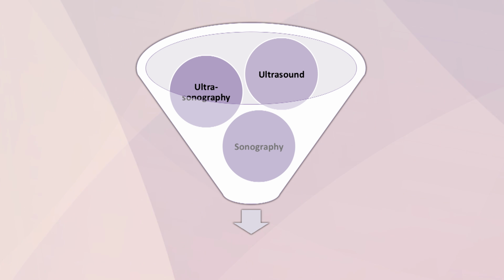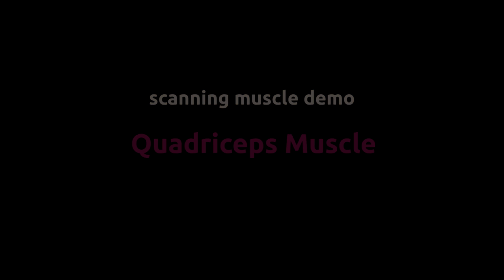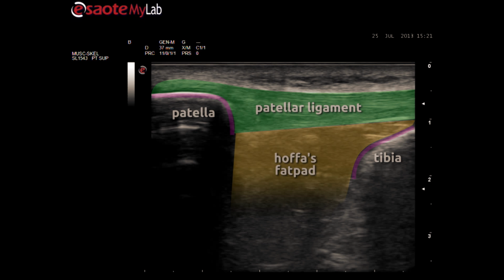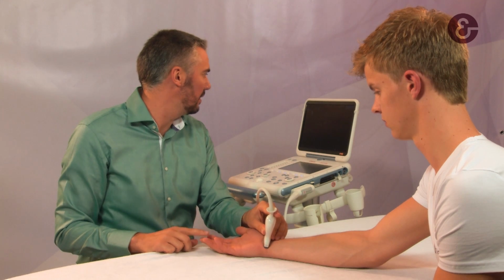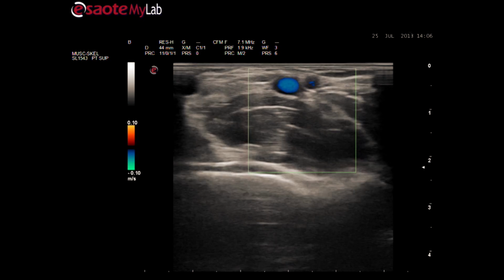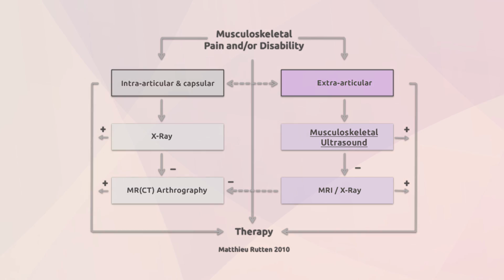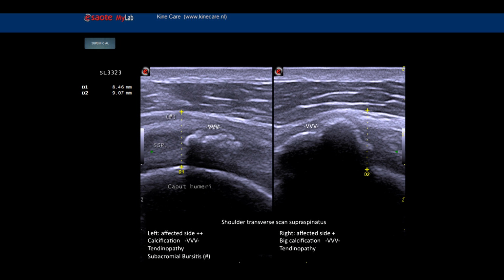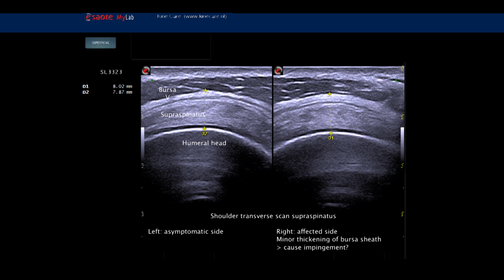Musculoskeletal Ultrasound in Physiotherapy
This is the webinar "Musculoskeletal Ultrasound in Physiotherapy". The webinar discusses the exact critical place of Musculoskeletal Ultrasound in Physiotherapy and will also provide some demonstrations of imaging the shoulder, elbow, wrist, knee and more.